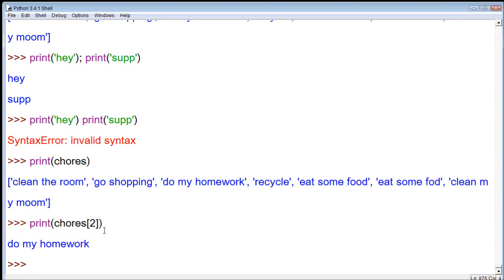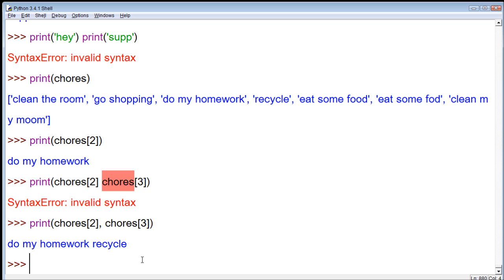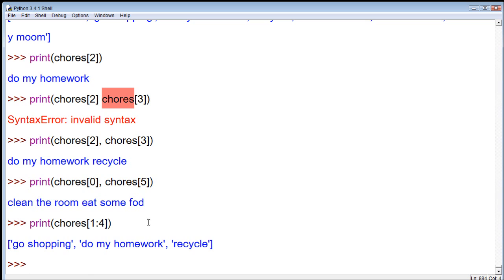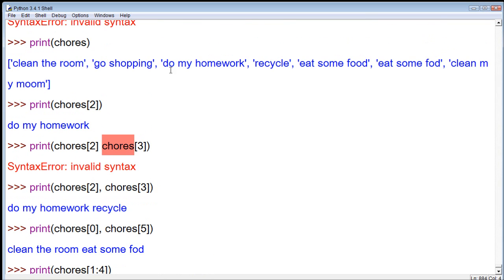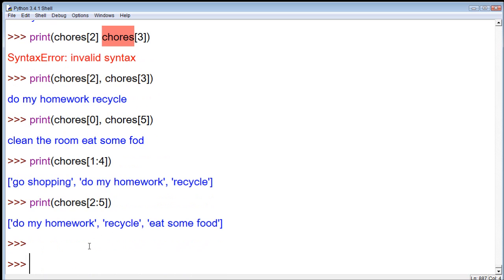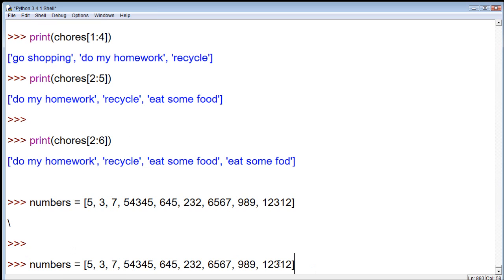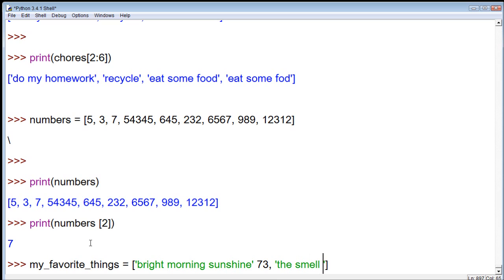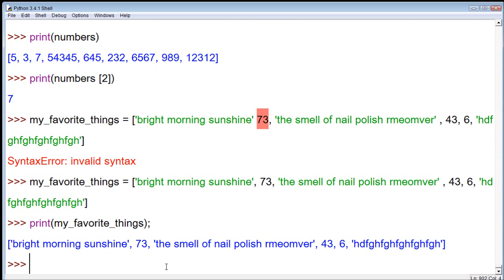Python Tutorial 10 - Subsets of Lists